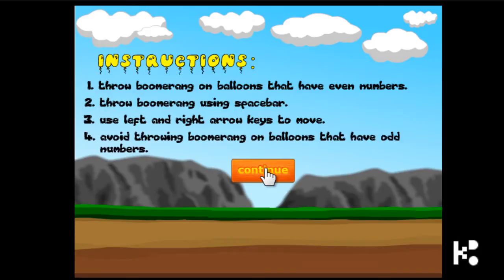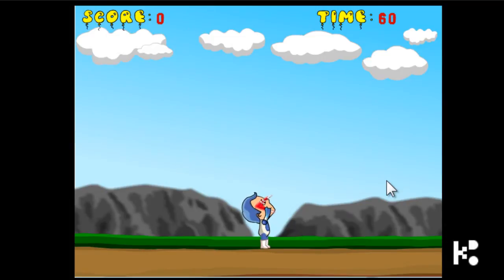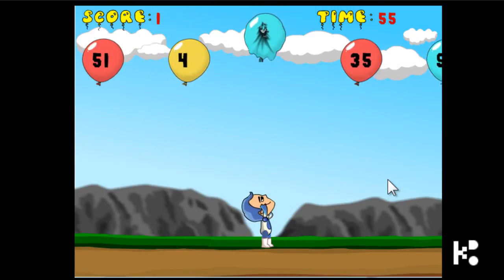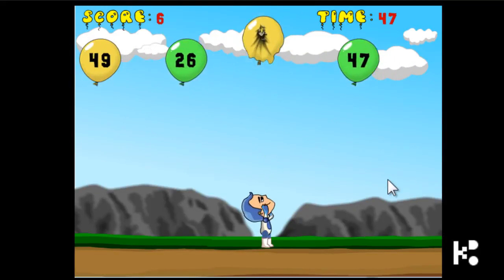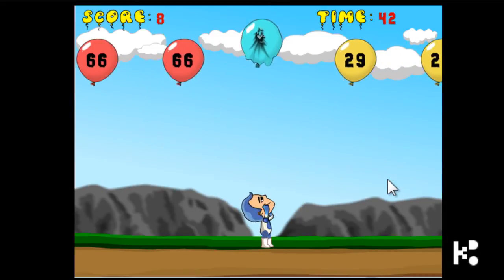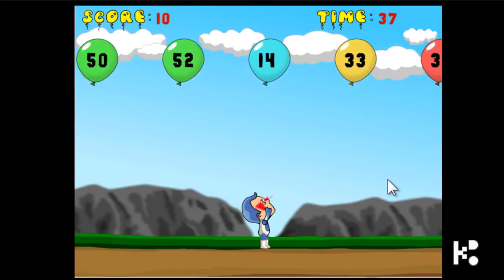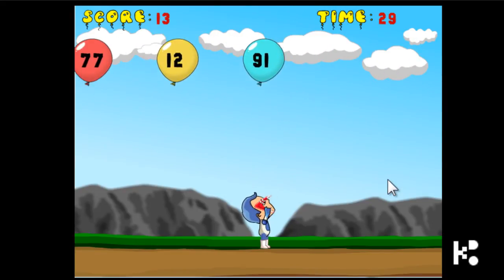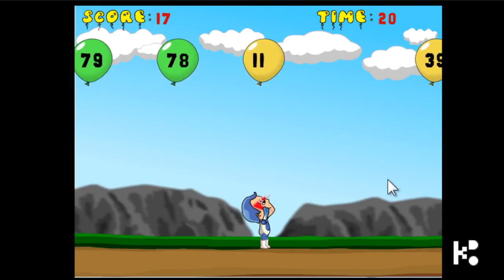CU011 Even Shooter - Kido Video How